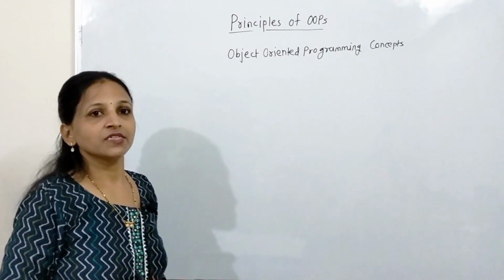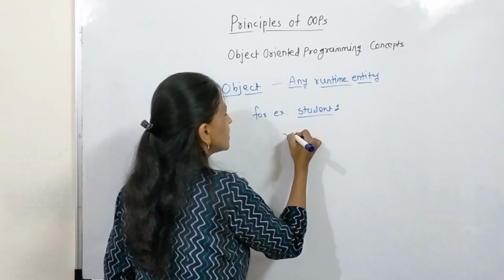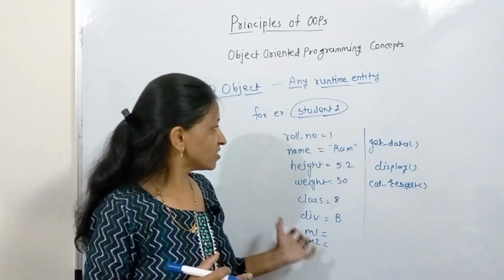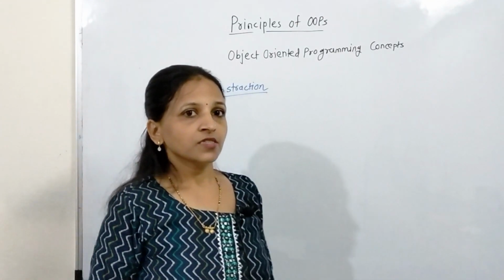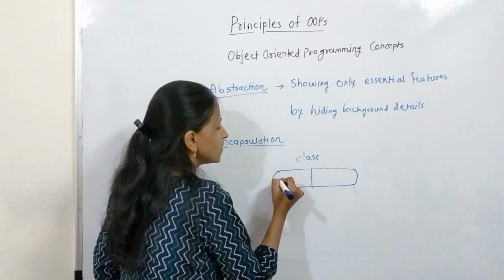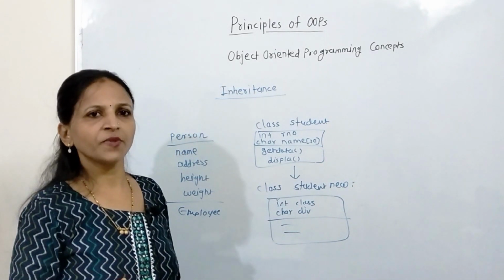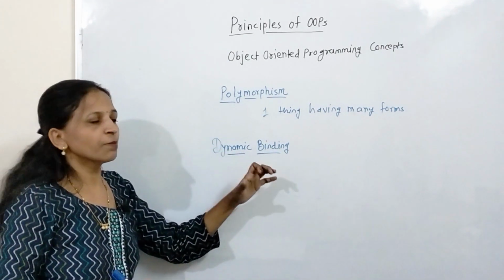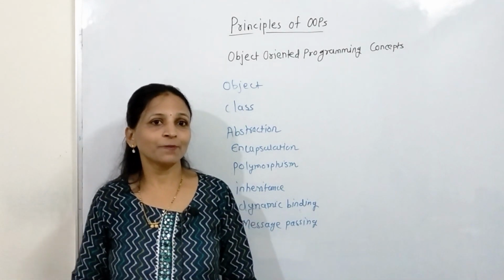Principles of OOPs | Object Oriented Concepts | eLogic Classes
Learn the principles of Object-Oriented Programming (OOPs) with this C++ tutorial. Explore key concepts that form the foundation of OOP, with simple guide for beginners in C++ programming.

Keep Learning!